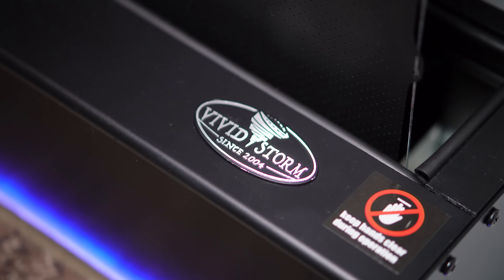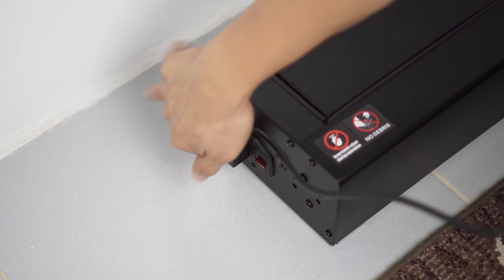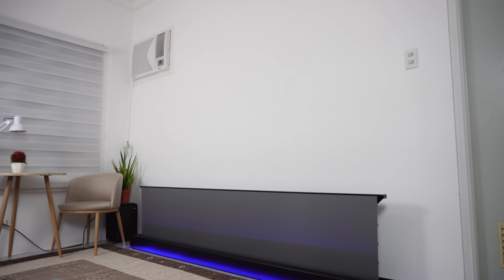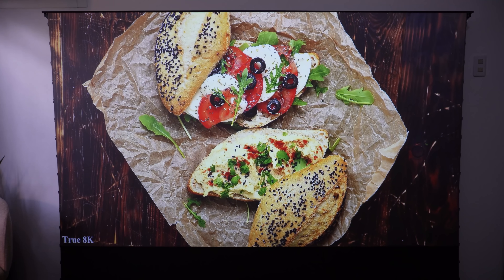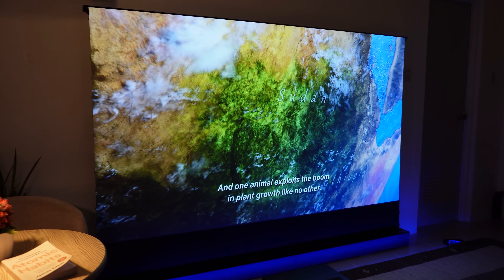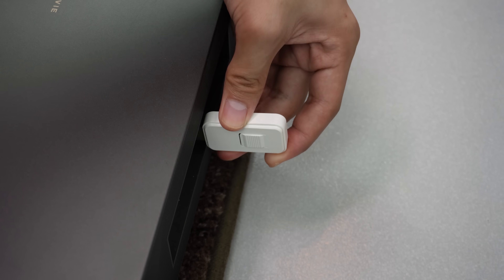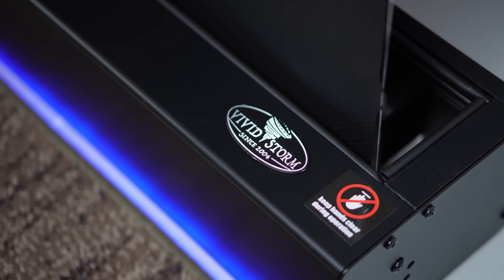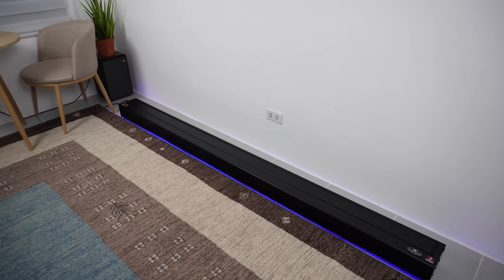Vividstorm S PRO P Motorized Tension Floor Rising UST ALR Perforated Projector screen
Experience the ultimate home theater setup with the Vividstorm S PRO P! This motorized tension floor rising screen is designed for UST projectors and features an ALR perforated fabric that delivers vibrant colors, deep blacks, and exceptional sound clarity. Enjoy a truly immersive experience with this high-performance screen!

★ Formovie Cinema Edge projector